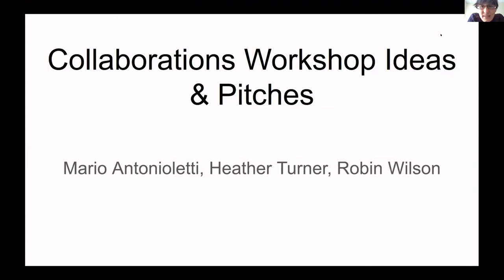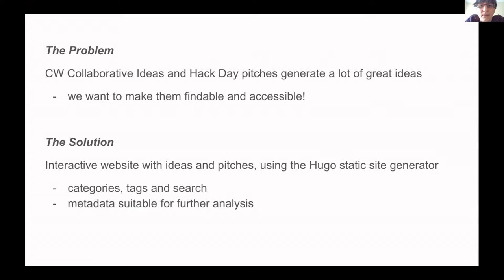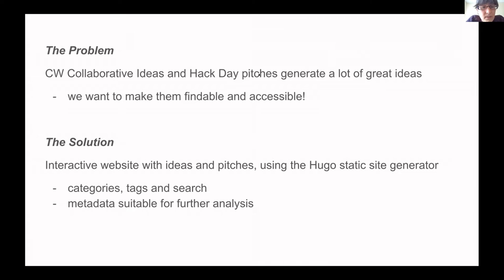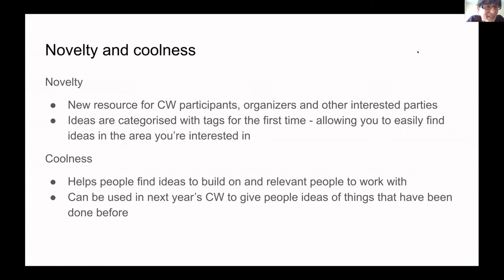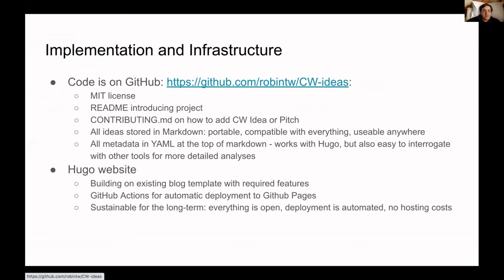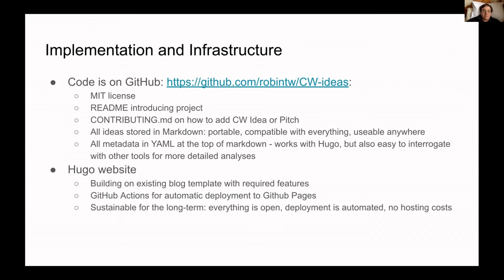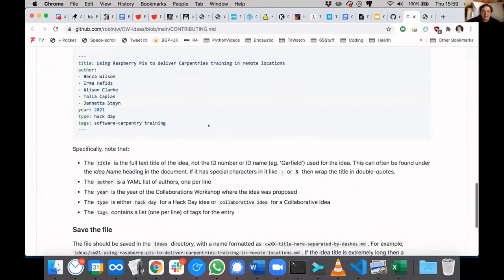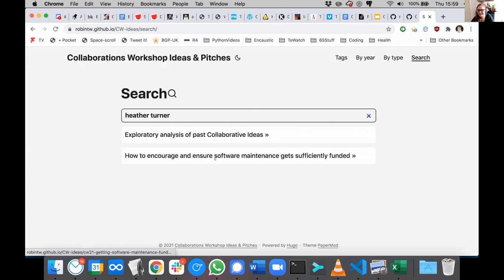Exploring past CW ideas - CW21 Hack Day Demo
Hack Day Demo: Exploring past CW ideas by Heather Turner, Robin Wilson, Mario Antonioletti on 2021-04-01